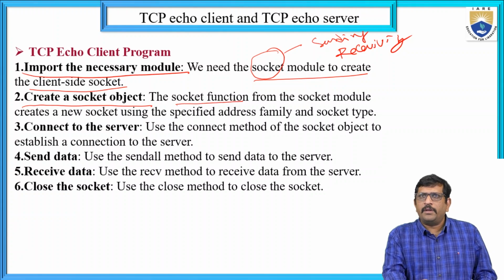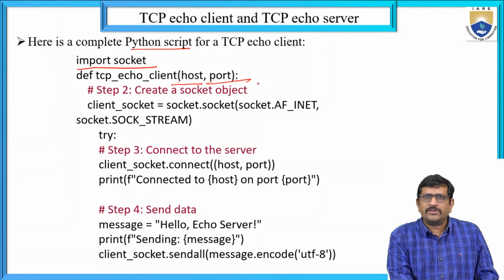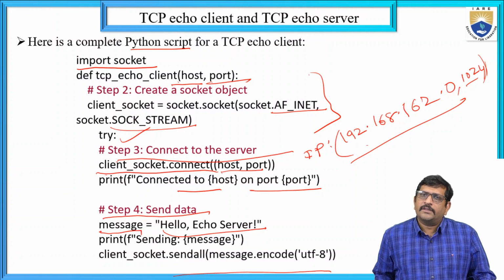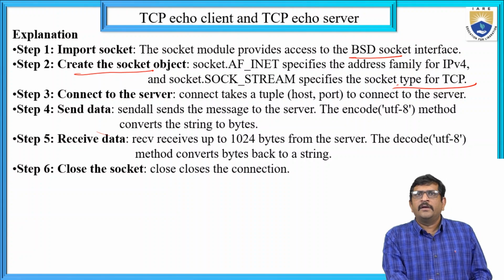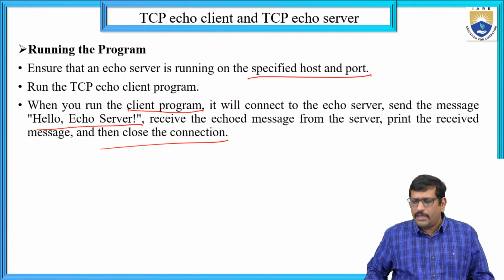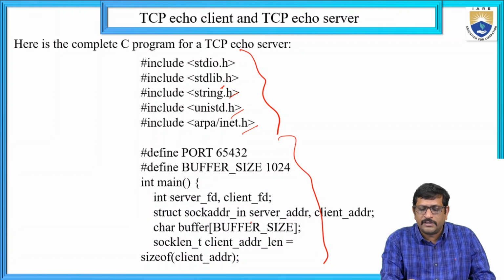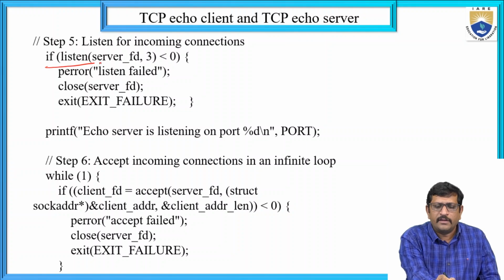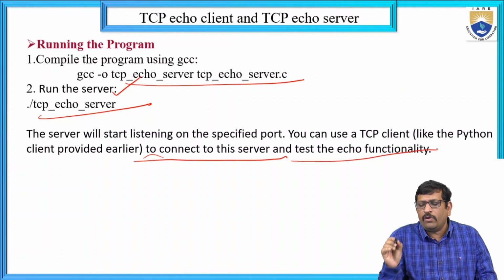Problem Solving on TCP Echo Client and TCP Echo Server by Dr. D Mohammad Rafi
Problem Solving on TCP Echo Client and TCP Echo Server by Dr. D Mohammad Rafi | IARE

Telangana, India.